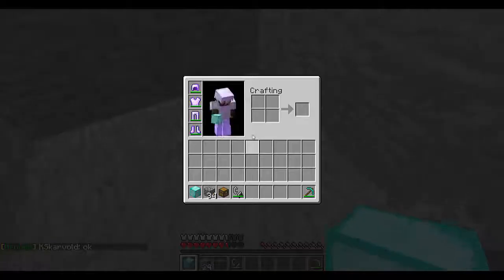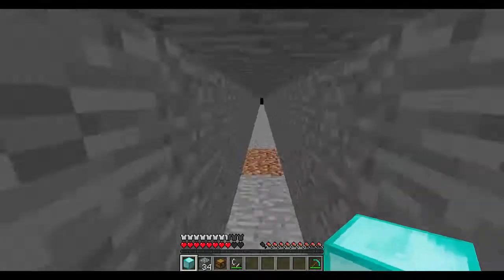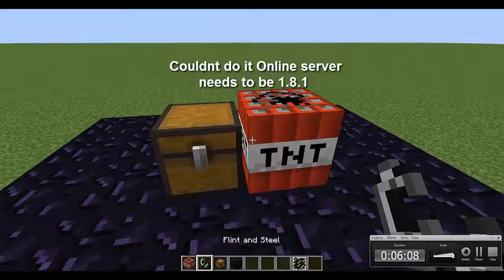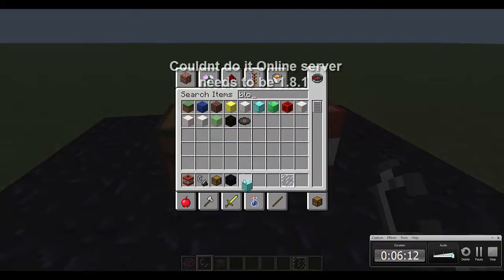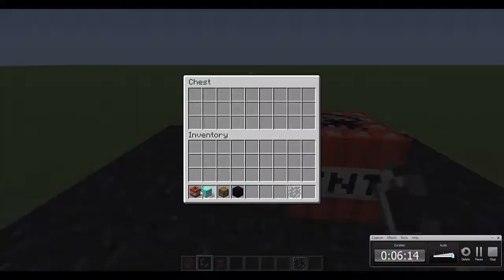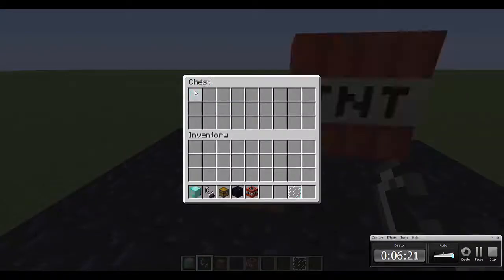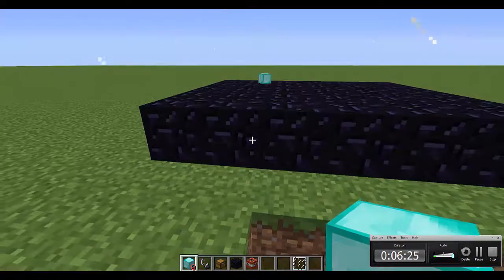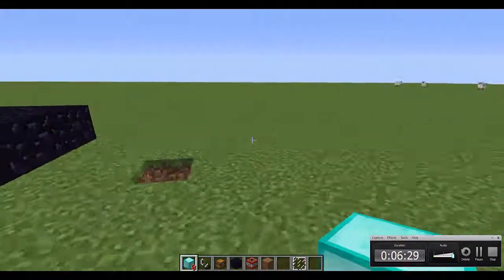Duplication in Minecraft Infinite of Any Item 1.8.1 Glitch/Bug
we can try for 500 Likes now!?!?! the diamonds can be substituted for any item. Needs to be in 1.8.1.